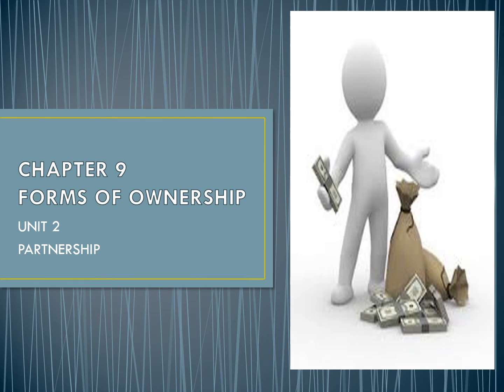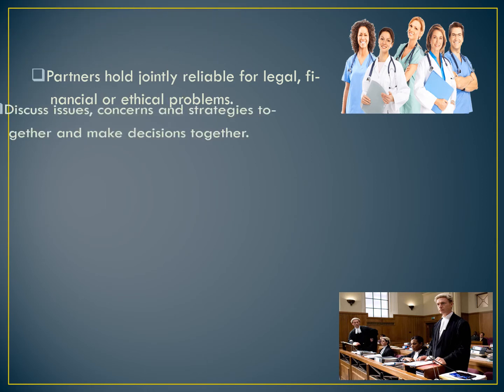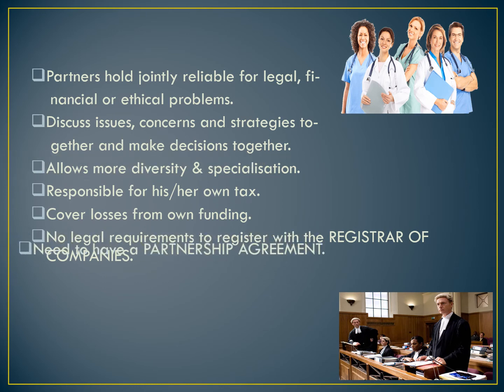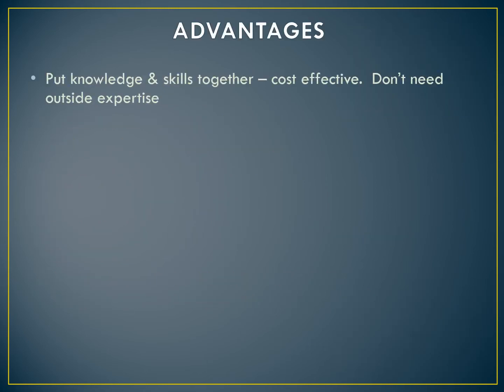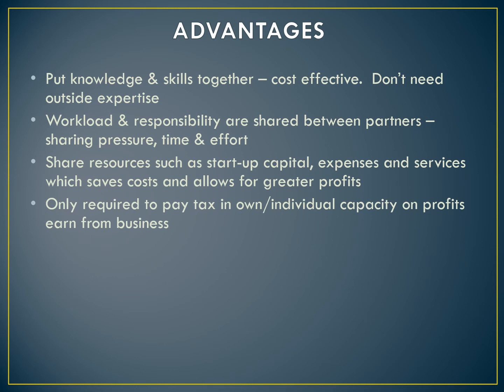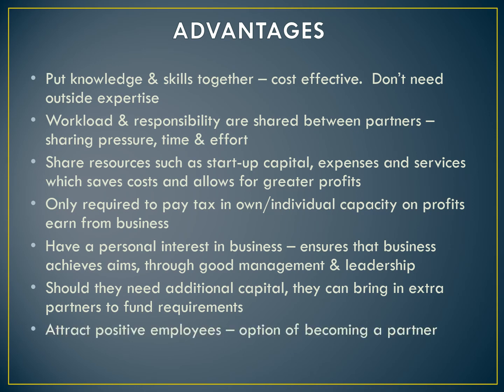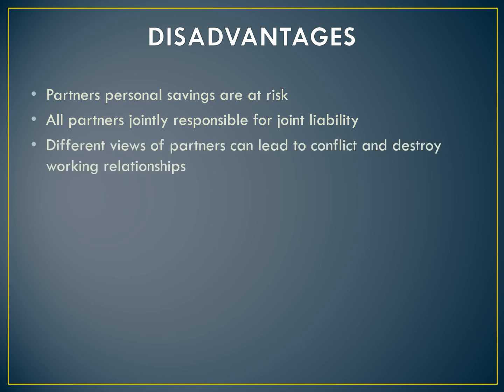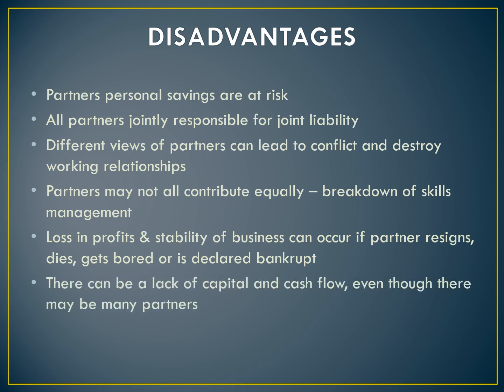Grade 10 Business Studies Chapter 9 unit 2 video